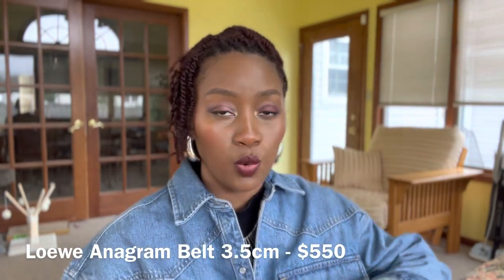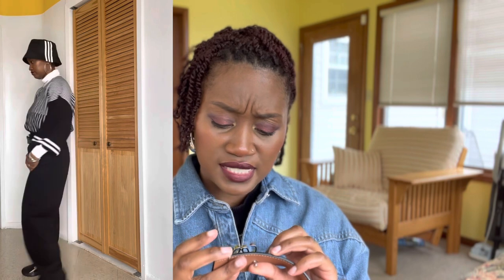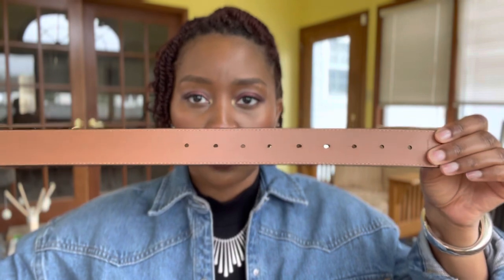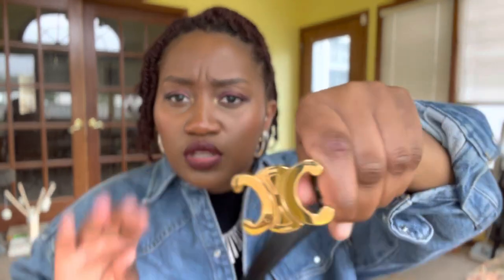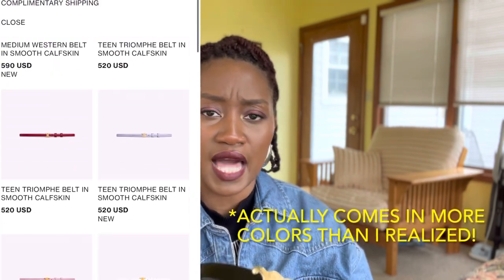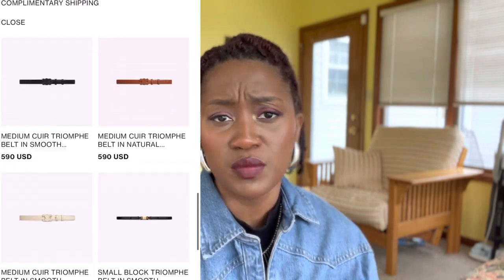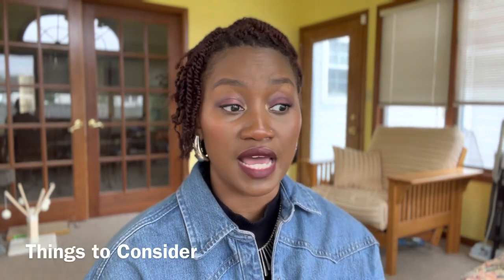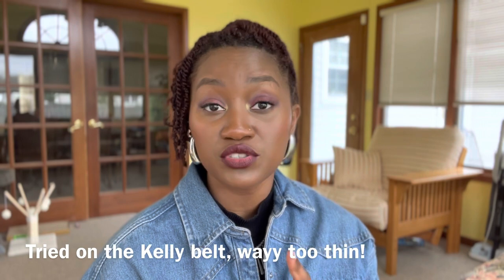Loewe Anagram Belt vs. Celine Triomphe Belt Review and Comparison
Hi there,

In this video, I’m reviewing 2 designer belts that I own: the Loewe Anagram Belt (3.5 cm) and the Celine Triomphe Belt (Medium width).  I will be talking about sizing, showing you how I wear them and giving an in-depth review of each.  I will also be talking about other designer belts I want to add to my collection and discussing what I look for when purchasing a designer belt.